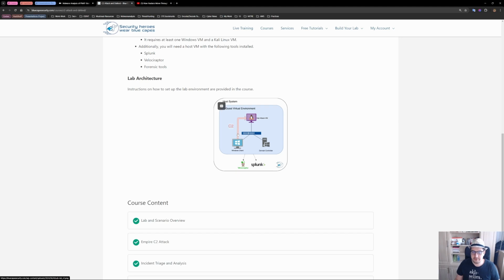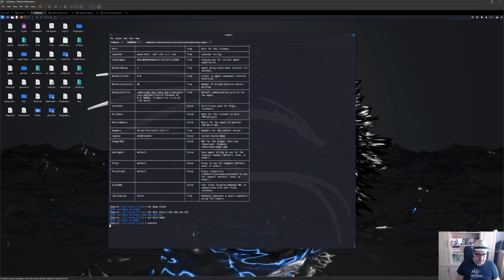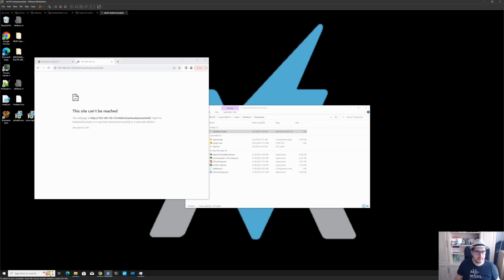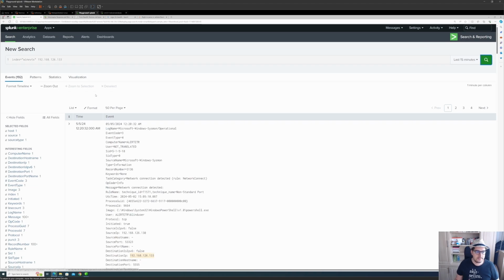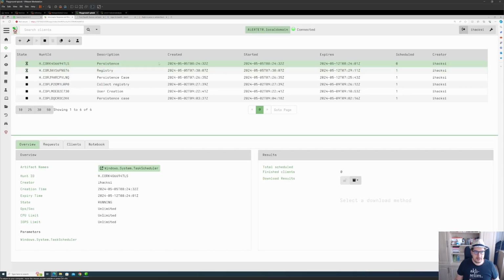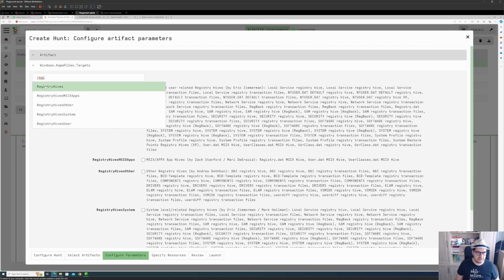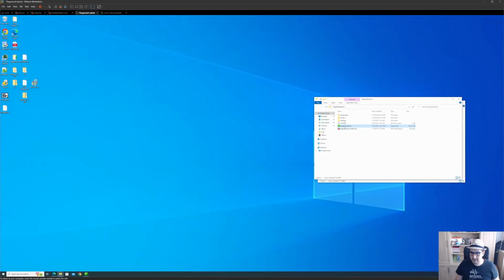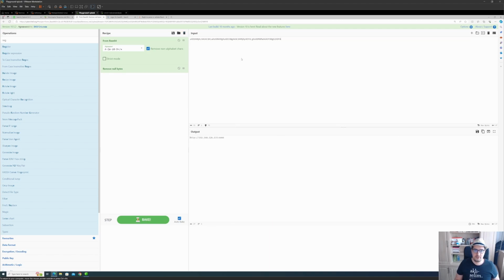How To Become A Purple Teamer! C2 Attack and Defend from BlueCapeSecurity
In this video, you will learn how to become a skilled Purple Teamer, mastering the art of both attacking and defending in the cyber security realm. From understanding the tactics and techniques of C2 (Command and Control) attacks to effectively defending against them, this tutorial will provide you with the knowledge and skills needed to excel in the world of cyber security. Whether you are a beginner looking to expand your skills or a seasoned professional wanting to enhance your expertise, this video has something for everyone interested in becoming a Purple Teamer.

Tools used:
Splunk Enterprise Trial
Velociraptor (OpenSource)
Cyberchef (OpenSource)
Registry Explorer - Eric Zimmerman(DFIR GOAT)
Powershell Empire

CHAPTERS:
00:00 1. Introduction
01:20 2. Powershell Empire Attack
07:35 3. Splunk Investigation
09:35 4. Velociraptor Hunts
15:35 5. Registry Explorer
18:50 6. Conclusion